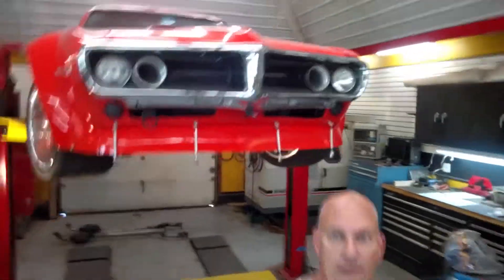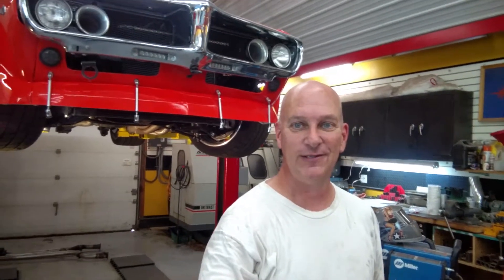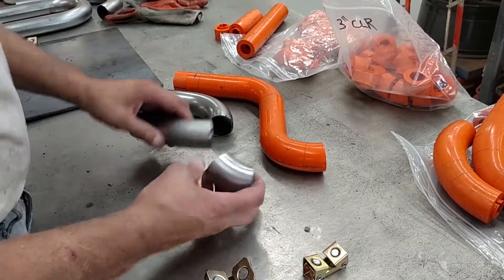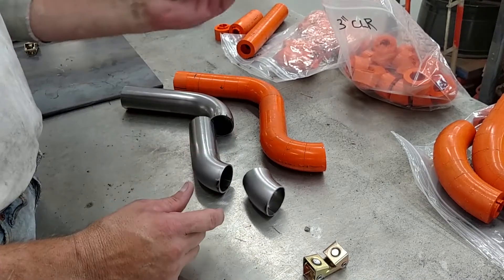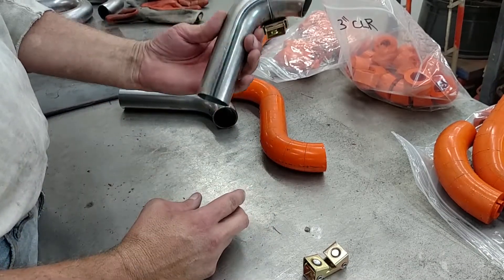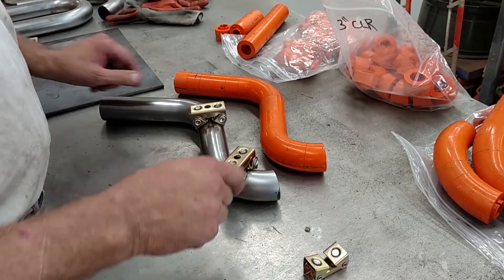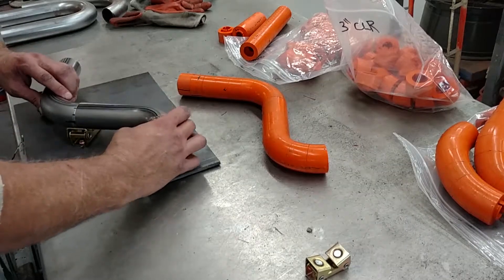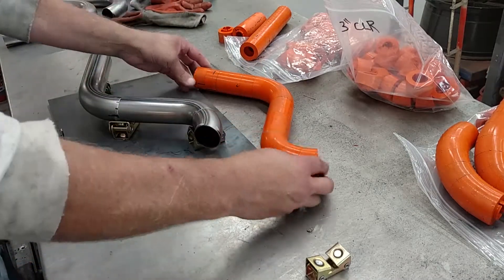Header Fabrication Part 2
Header fabrication showing some handy tools for holding your cut tubes in place when welding.